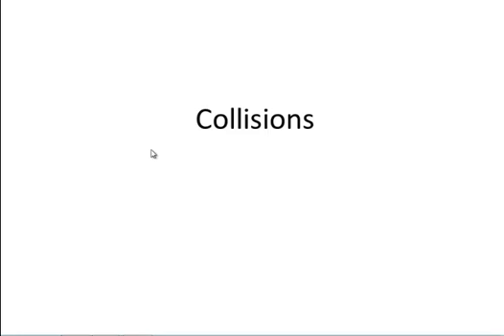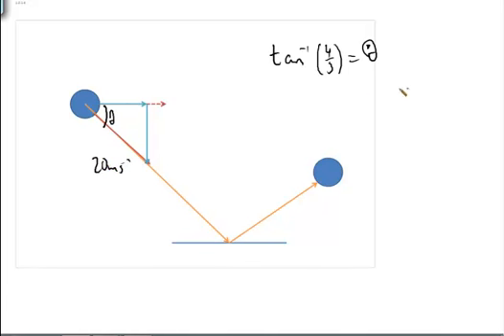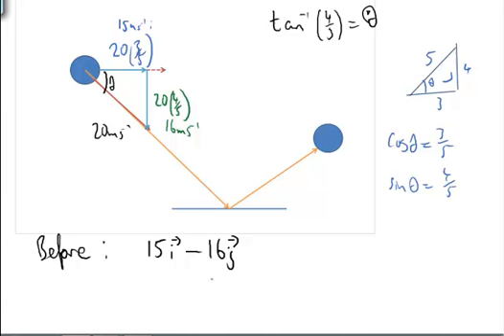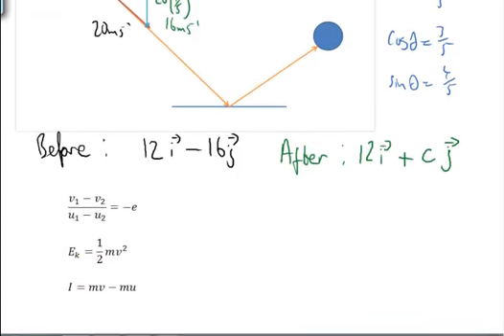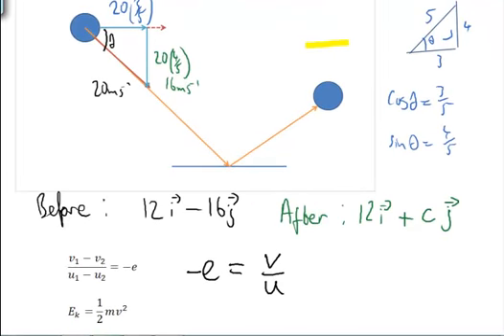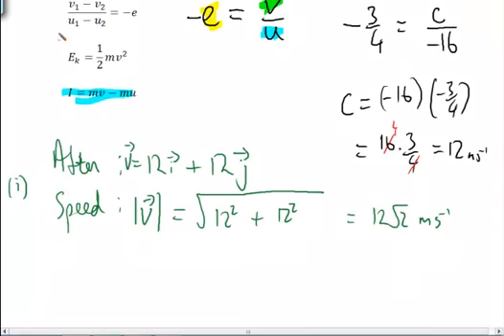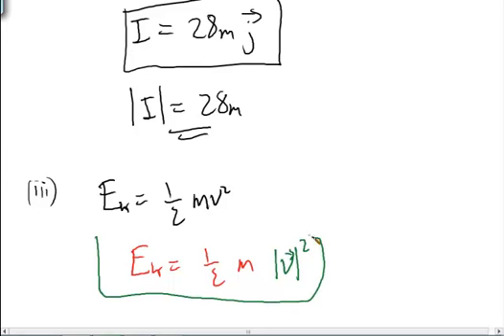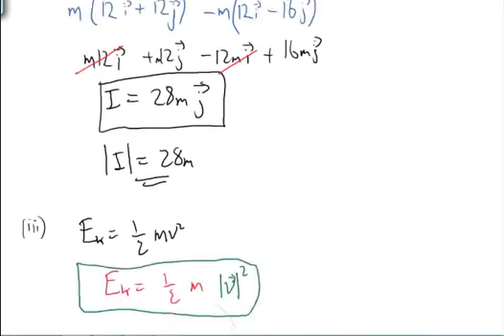Collisions Problem 1